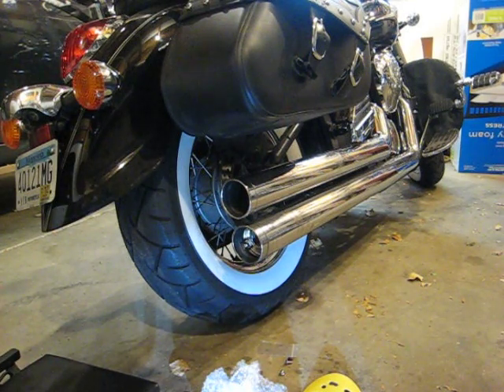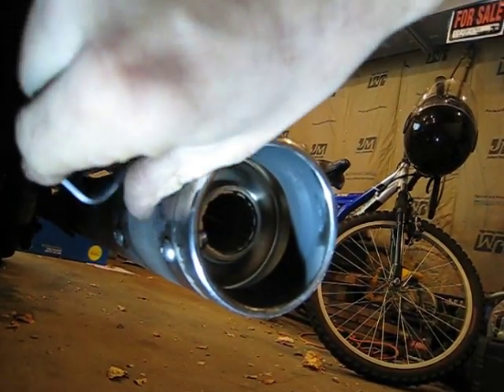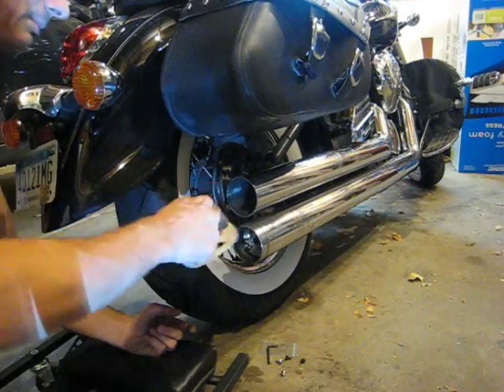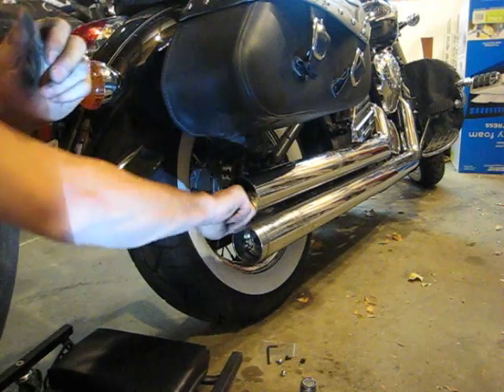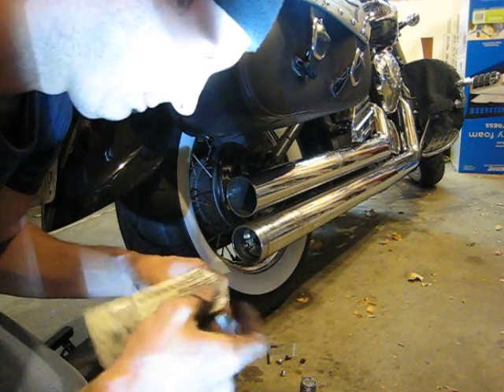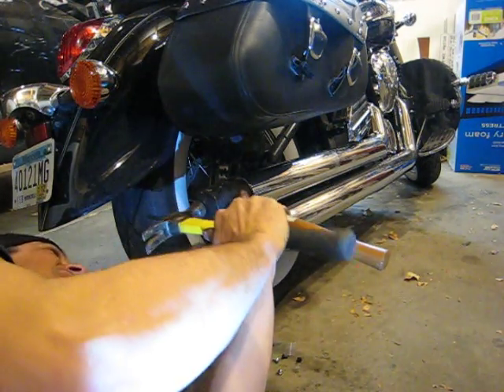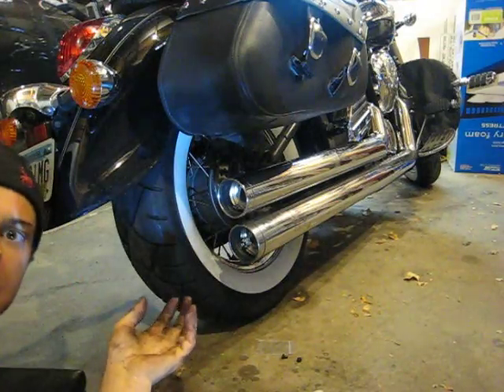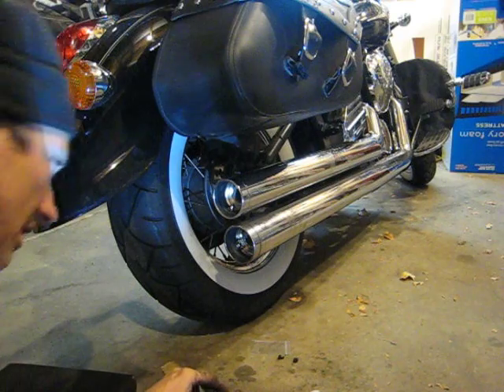Installation Smartpartz Hard Kore Baffles in Hard Krome 3in big american straights.AVI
Hard Kore Baffles installed in Hard Krome 3 Inch Big Straights. They didn't seem to be to hard to put it. The first one was real bad, but I figured it out.